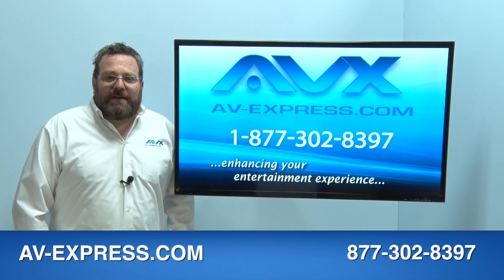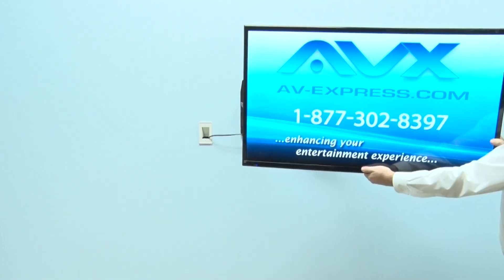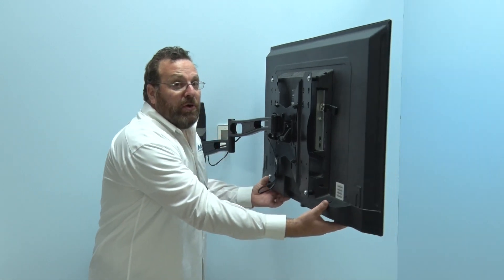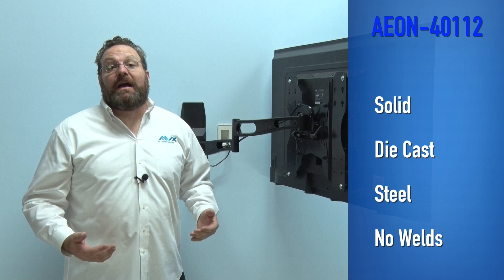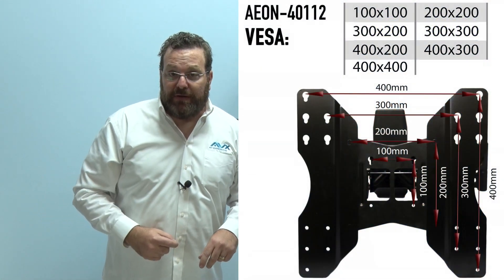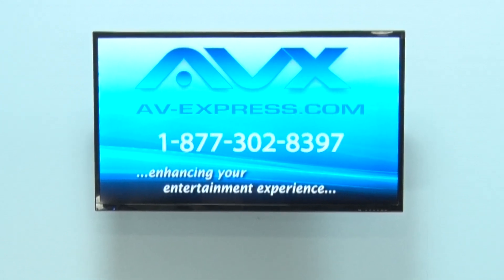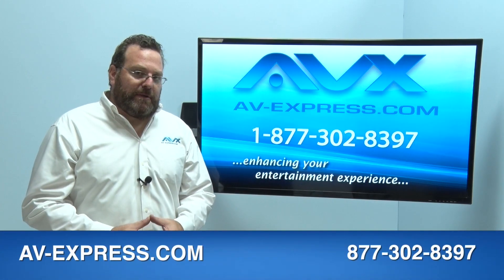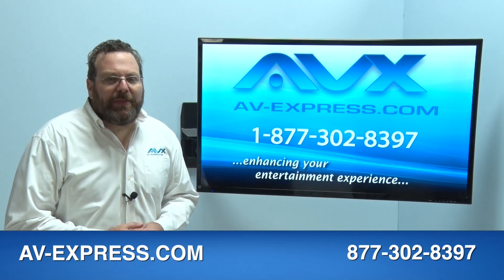Full Motion TV Wall Mount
This long extending full motion TV wall mount from Aeon has a long arm that works with TVs up to 65” weighing up to 70 pounds. The Aeon 40112 full motion mount with long arm is a versatile solution from one the best TV wall mount manufacturers on the market. With a long reaching 29” extension this full motion TV wall mount will allow you to turn a 60 inch TV completely sideways or even into another room! This swiveling TV wall mount is built from SOLID die cast steel tested to hold 4x the rated weight of 70 pounds. Rest easy knowing your TV is safe and secure while looking its best for years to come.